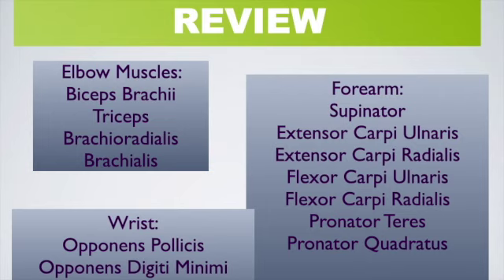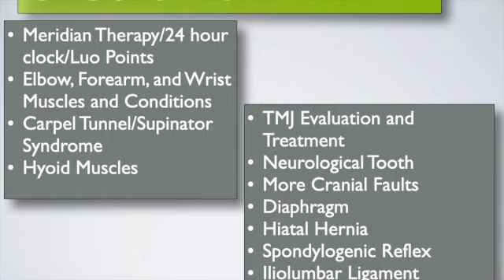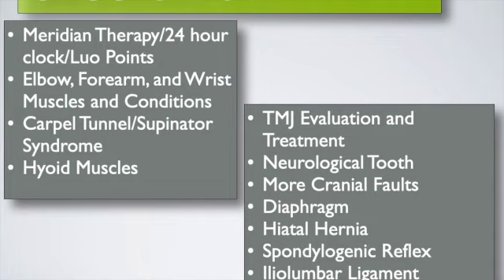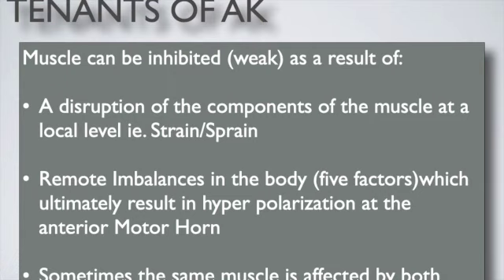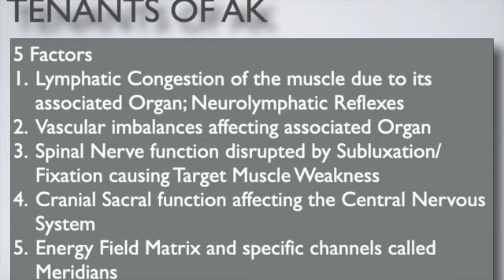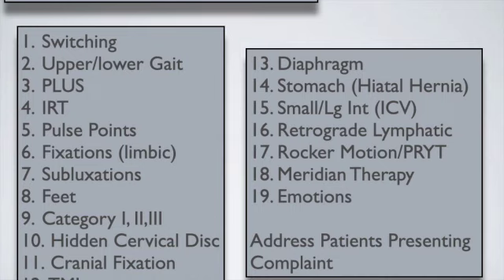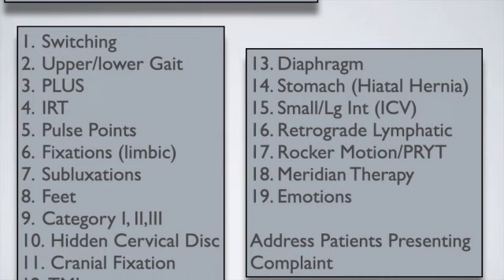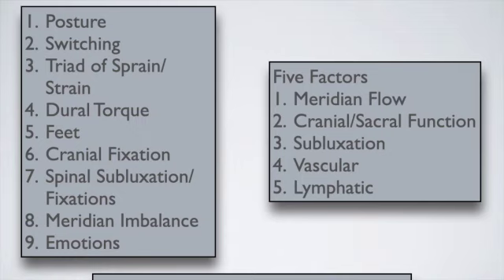Session 6 Recap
This video is about Session 6 Recap